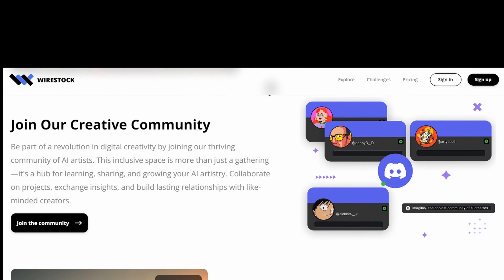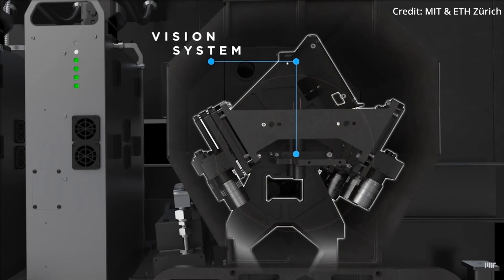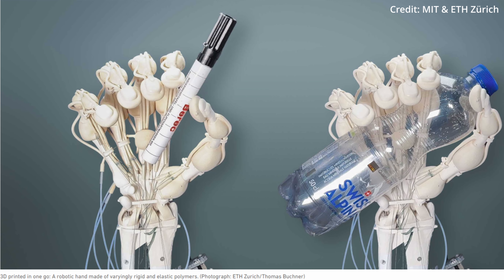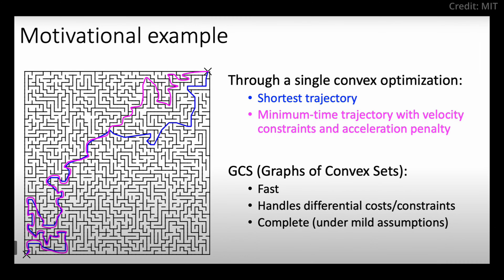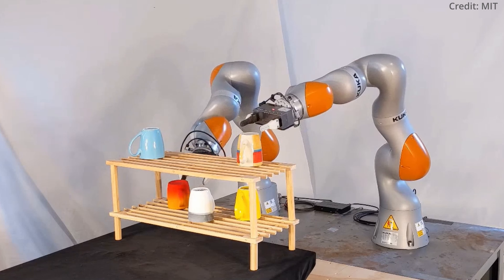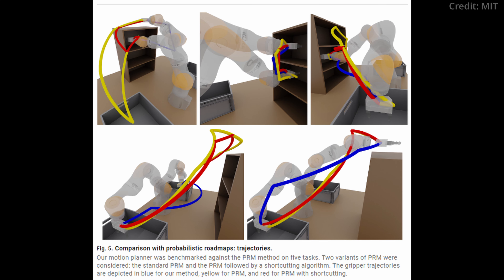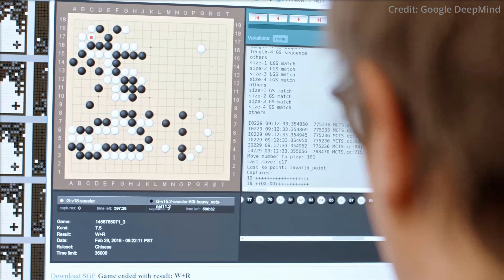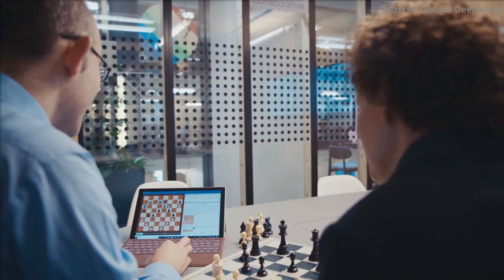MIT AI 3D Printing Robots w/ Organs 660X Faster | New Tech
Introducing an advanced 3D inkjet printing system from MIT and Eth Zurich, which is capable of creating robotic hands with bones, ligaments, and tendons. Additionally, MIT's Computer Science and Artificial Intelligence Laboratory has developed a new optimization framework for robot motion planning, and Google DeepMind has unveiled their 'Student of Games' AI system, capable of mastering a variety of games with both perfect and imperfect information.

AI news timestamps:
0:00 AI news intro
1:33 MIT 3D printing AI robots organs
3:48 MIT AI robot motion breakthrough
6:20 Google DeepMind Student of Games